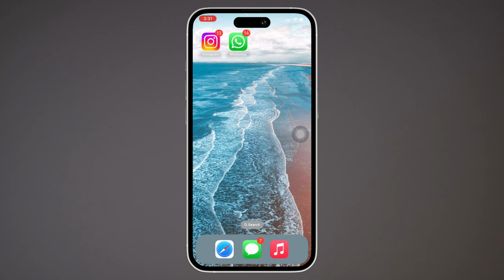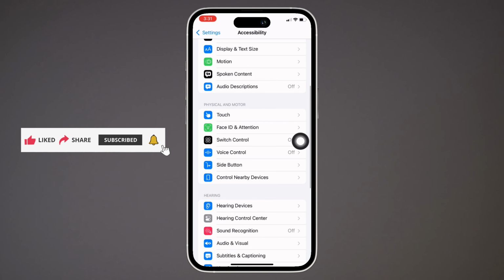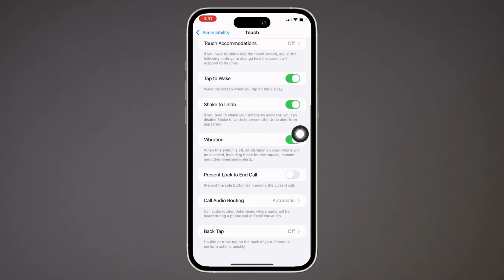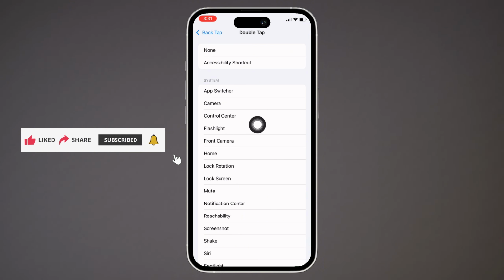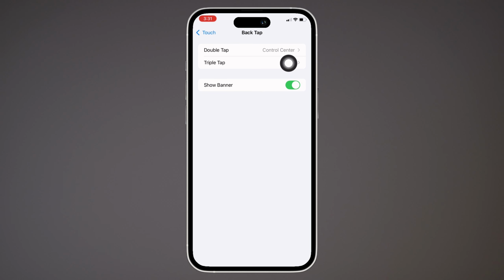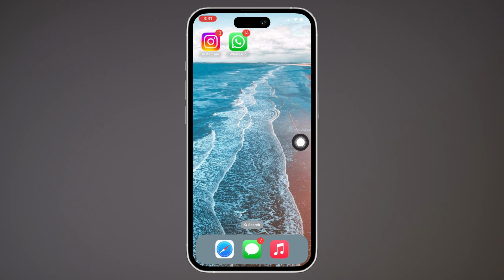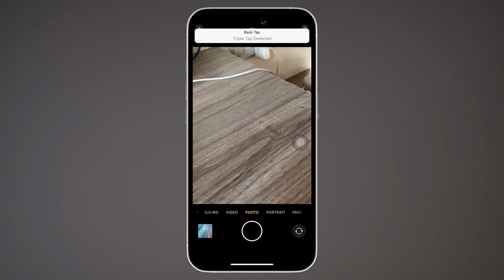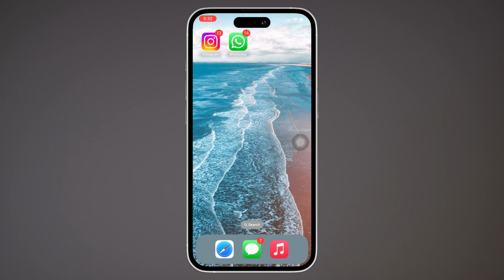How To Add Back Button On iPhone | How To Use Back Button in iPhone | Enable Back Button On iPhone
Missing the back button on your iPhone? 📱⬅️ This easy step-by-step 2025 guide will show you how to add and use a back button on iPhone, making navigation faster and more convenient than ever.

What You’ll Learn in This Video:
✅ How to enable the back button on iPhone using built-in iOS features
✅ How to use AssistiveTouch as a back button
✅ How to set up Back Tap to go back on iPhone
✅ Tips to improve iPhone navigation and usability

Whether you’re new to iPhone or switching from Android, this tutorial will help you use a back button on iPhone like a pro and navigate apps effortlessly.

📌 Chapters:
⏱ 0:00 – Introduction
⏱ 0:10 – How To Add Back Button On iPhone